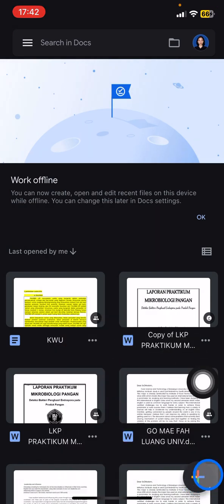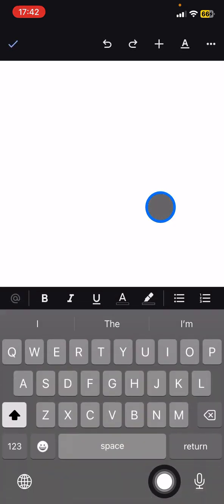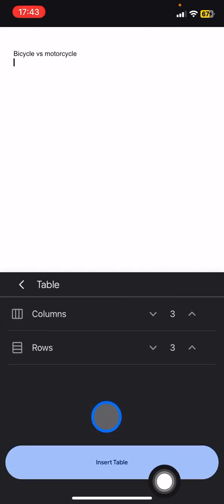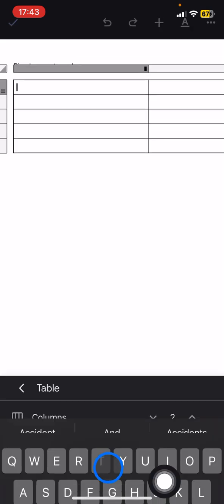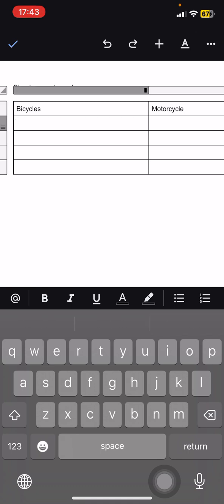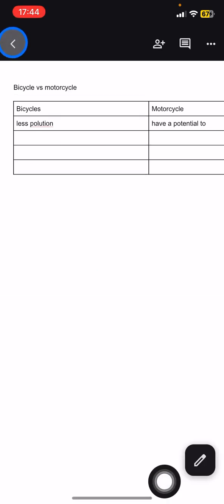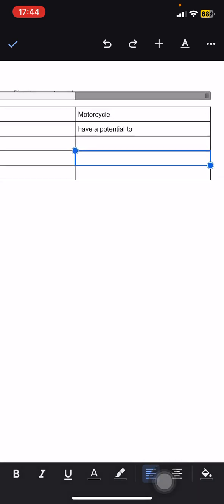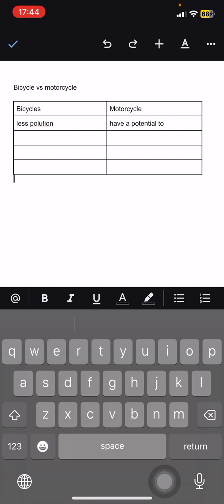Google Docs Tutorial 2024! How to Create a Comparison Table on Google Docs by iPhone?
Google docs is part of Google product that focuses on alphabetical data. Most of people use this application instead of Ms. Words because of the ability to work based on google account. The work can be much more easier and quicker with Google Docs. Today's video will explain to you how to create a table of comparison to support your data report. Find more tutorial about Google Docs for your better work